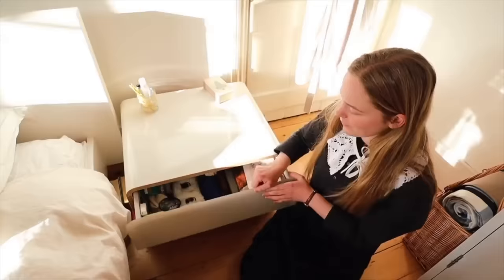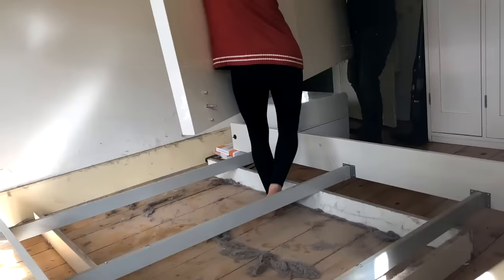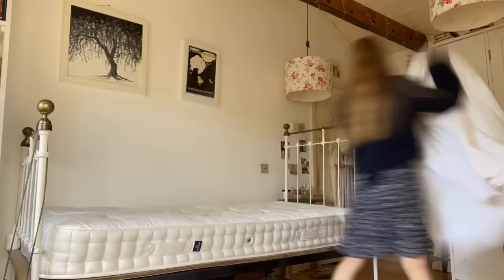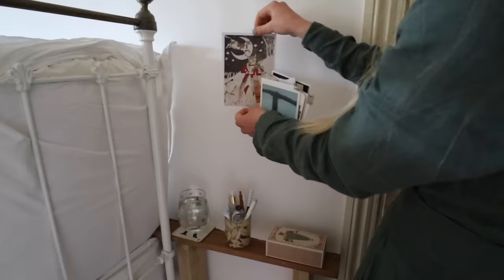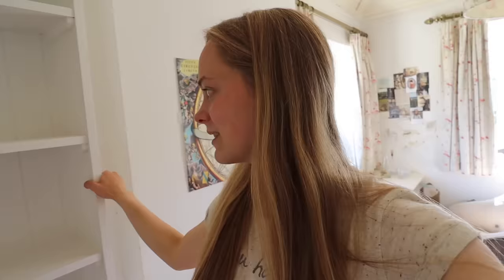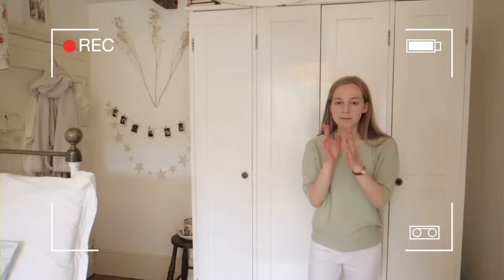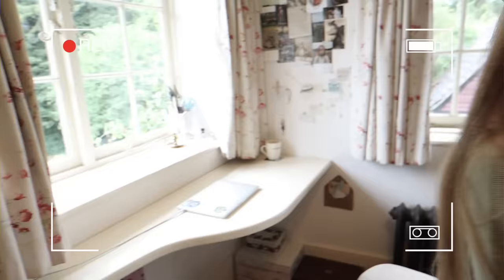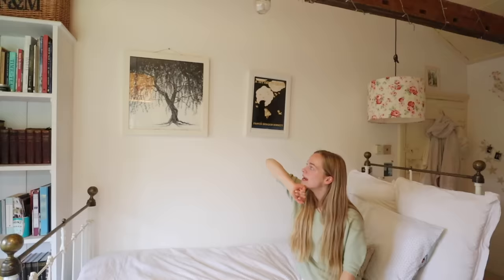Room Transformation & Tour 🕯 Victorian Light Academia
This is a space for study enthusiasts and tea drinkers, and those who spend hours ambling around libraries and book shops. I hope that my videos can provide motivation and encourage you to be productive, but without feeding into Hustle Culture. I think that productivity is all about enjoying what we do, and finding time for things that bring us happiness or will bring us happiness in the future -- and I hope to celebrate this kind of living on my channel.

MY OTHER SOCIAL MEDIA CHANNELS:
📚 Goodreads (see what I'm reading!)

RECOMMENDED PRODUCTS:
🐭Ninis and Family Handmade Collars